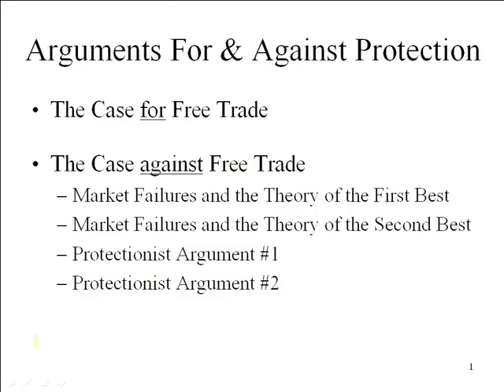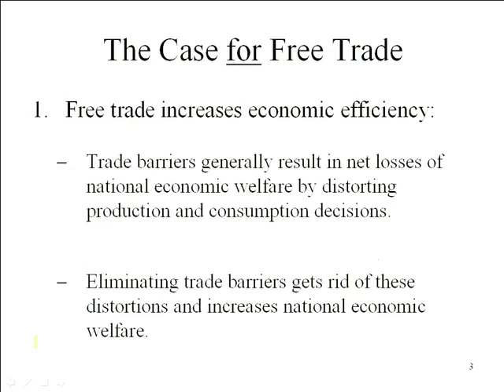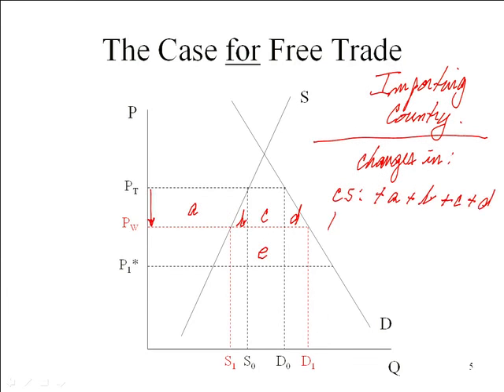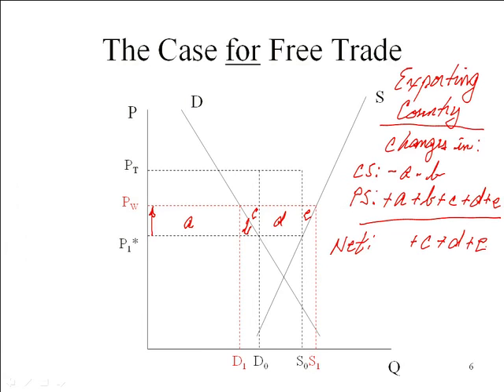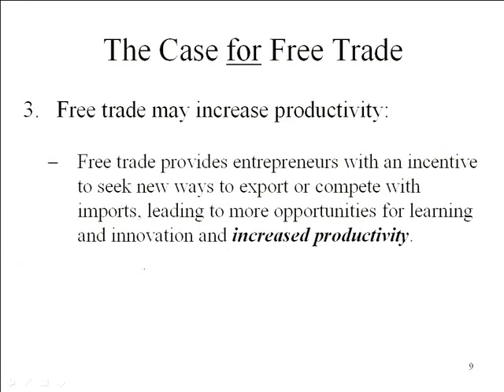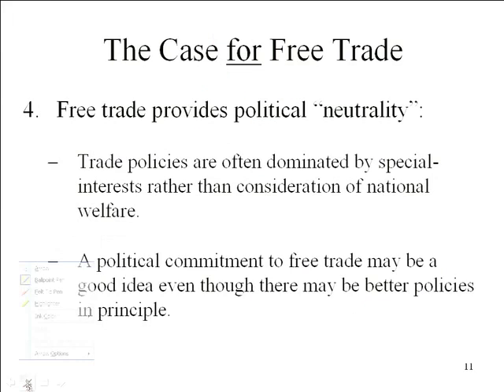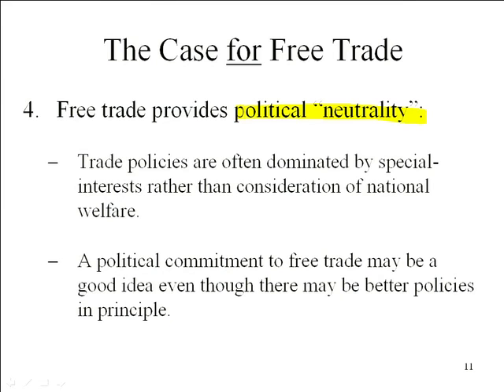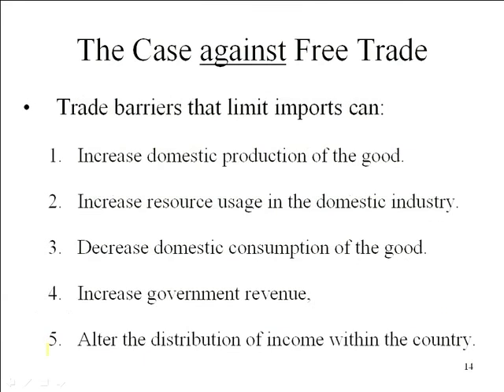18 2010 10 26 Lecture 17000